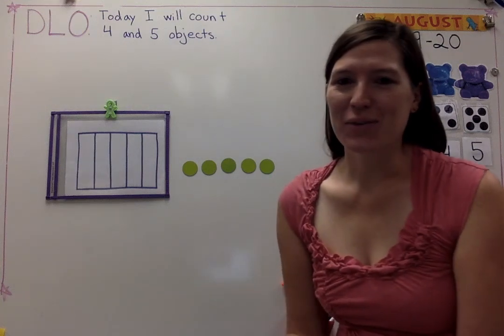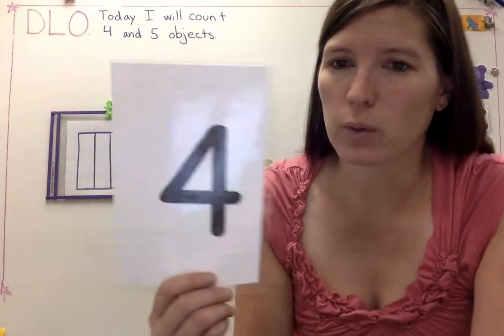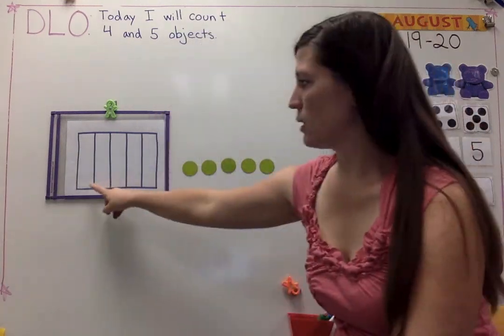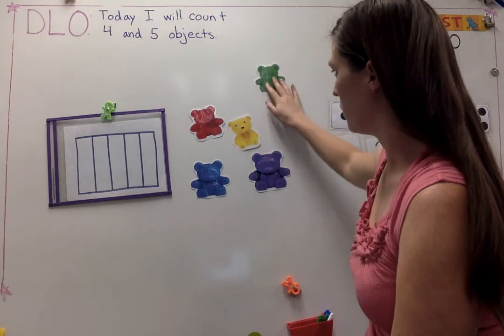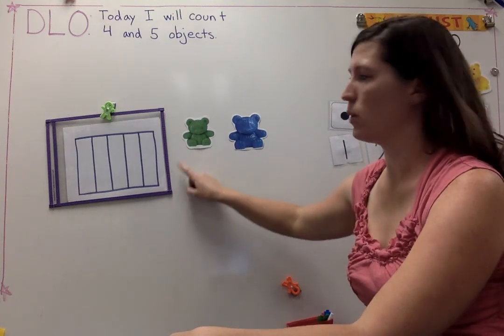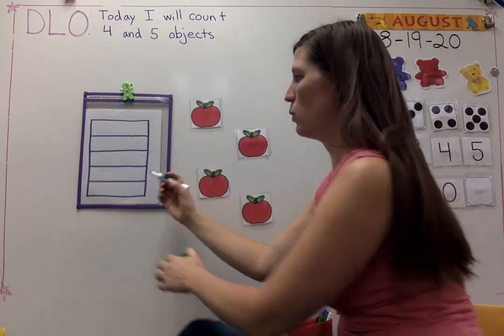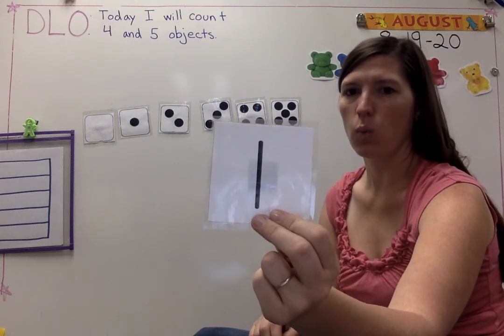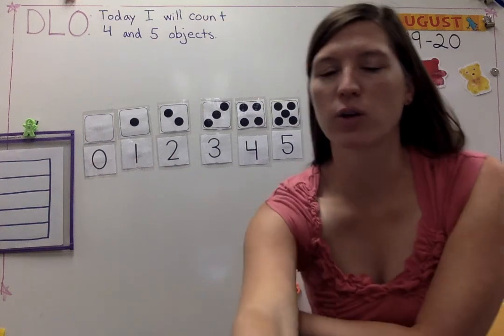Math 1.4 and 1.5 8-19-20